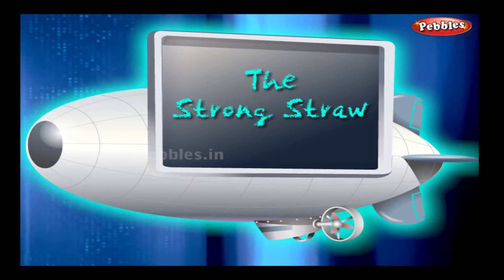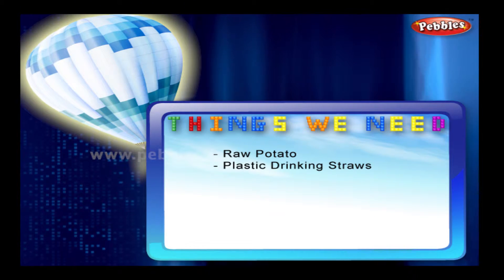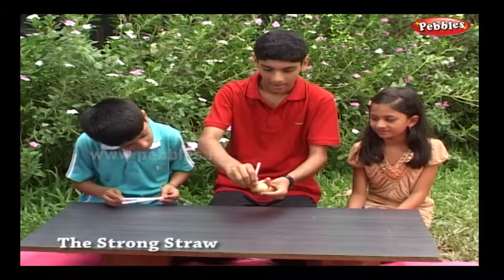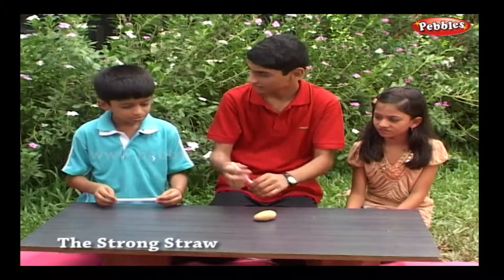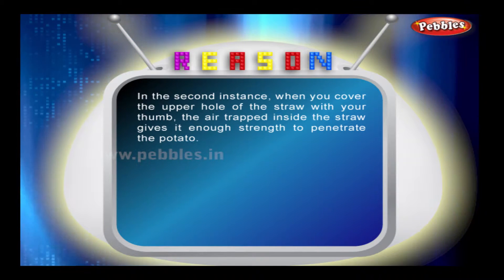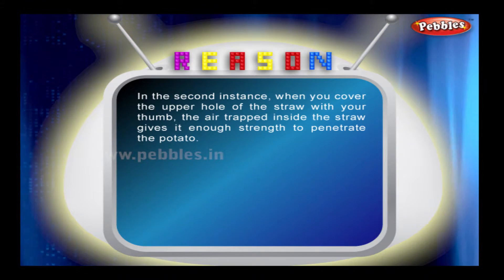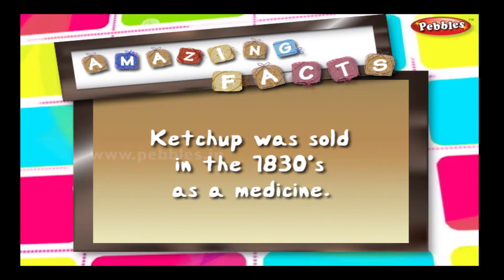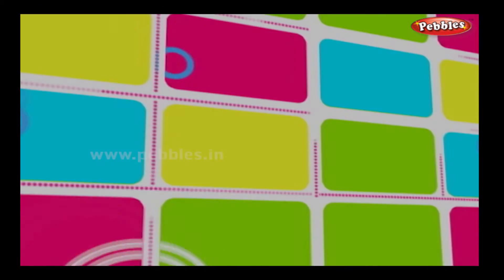The Strong Straw | Science Experiments | Science Projects | Science Tricks | Science of Stupid